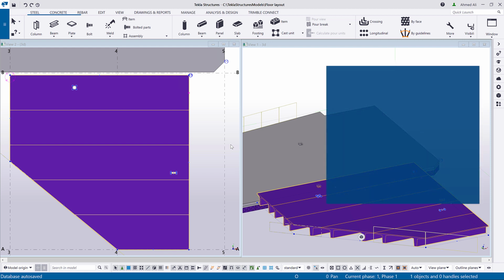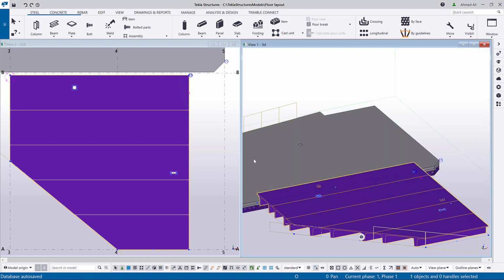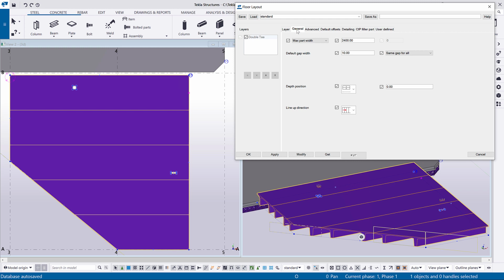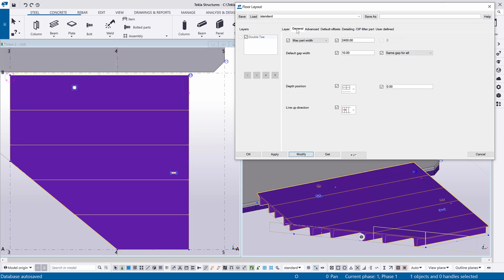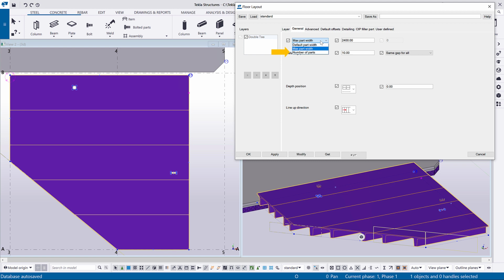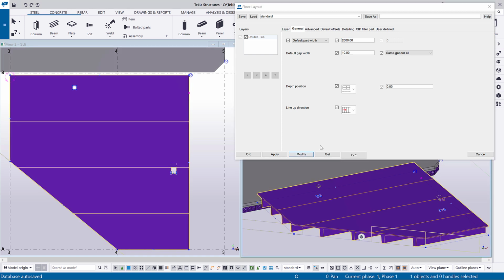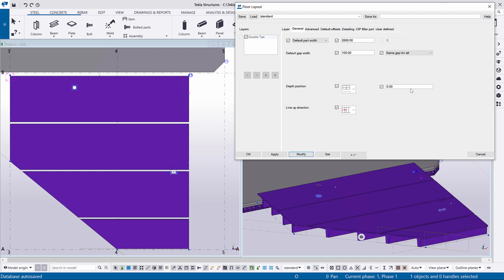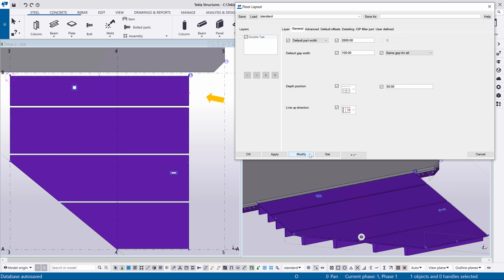Modify a slab using Floor layout General tab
Learn how to modify a slab using the Floor layout General tab. You will learn how to modify the part and gap width and depth. You will also learn how to control the position and direction of the slab.

We cover the following:
00:47 Edit part width.
01:26 Edit gap width.
01:49 Control the slab depth position.
02:08 Change the slab direction.